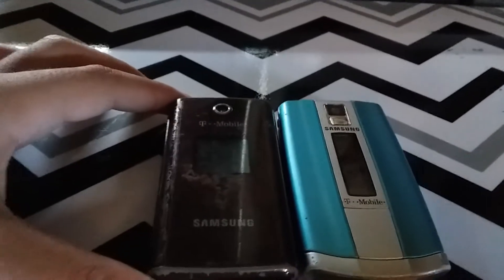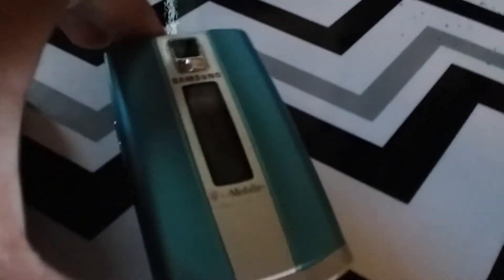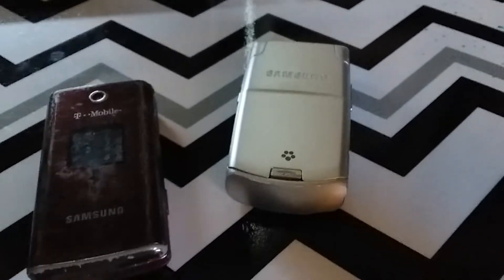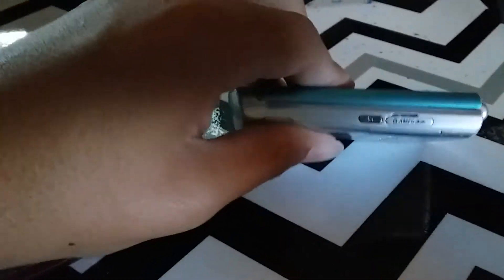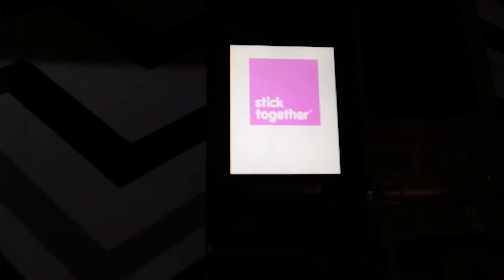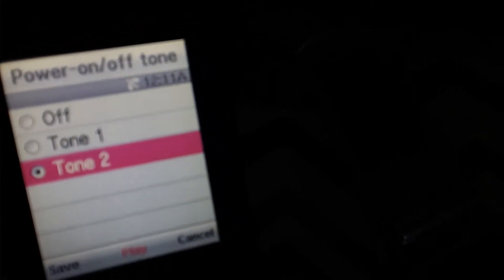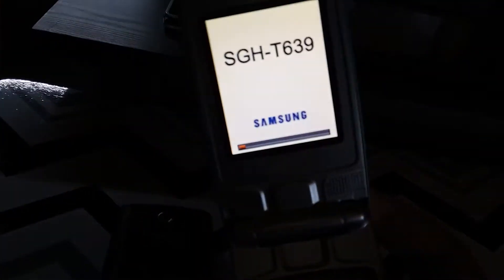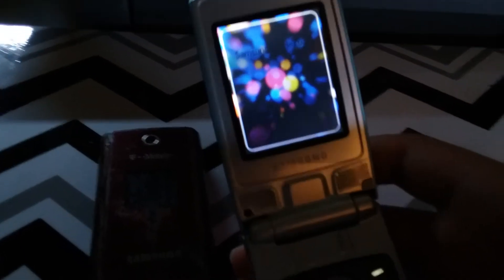Channel Update 7/25/2020 New phones! Samsung SGH-T339 and SGH-T639